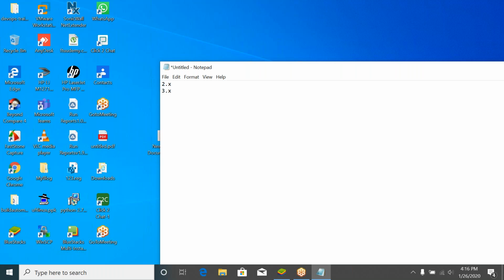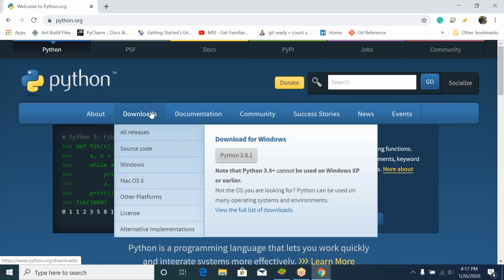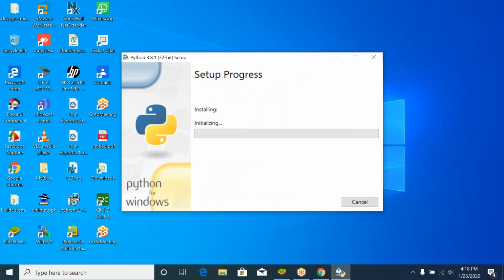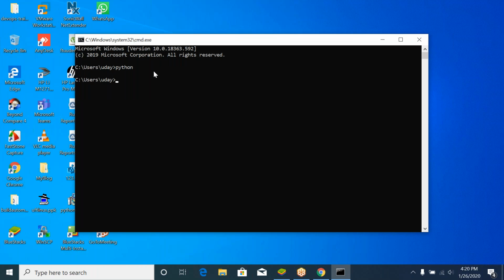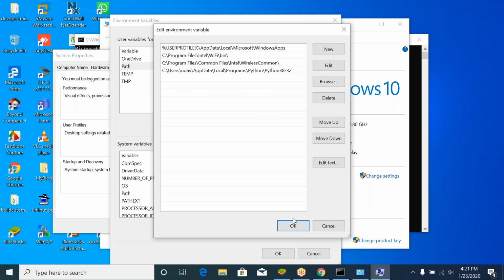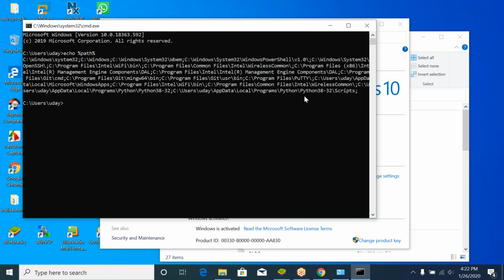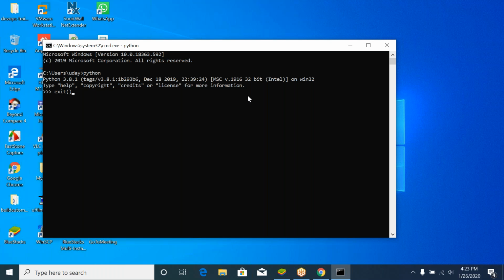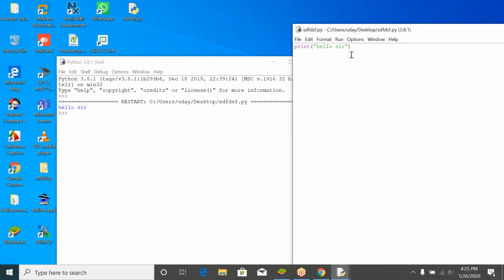Python 3 Installation on Windows 10